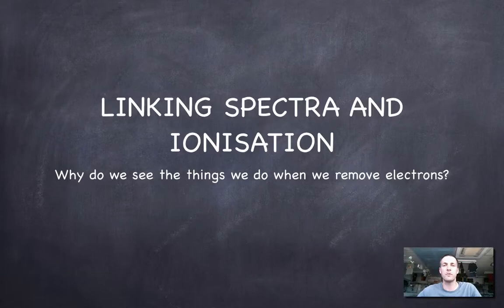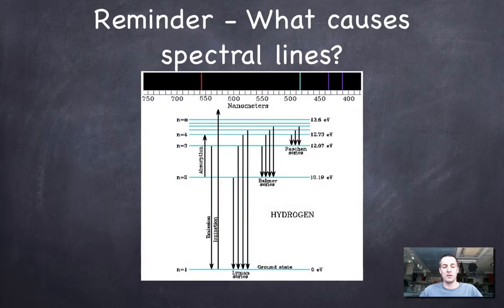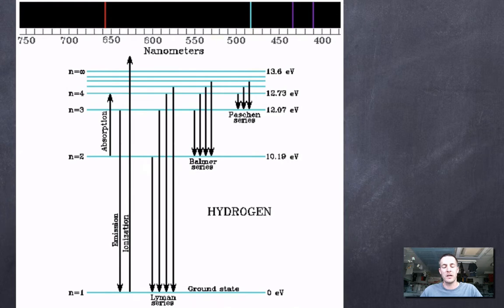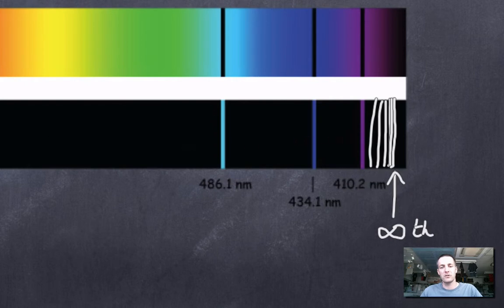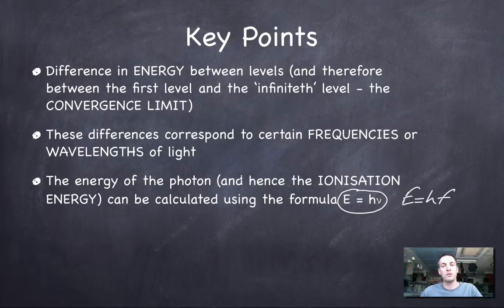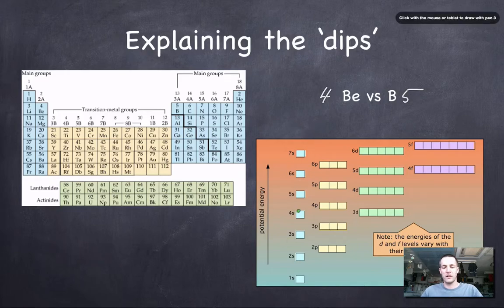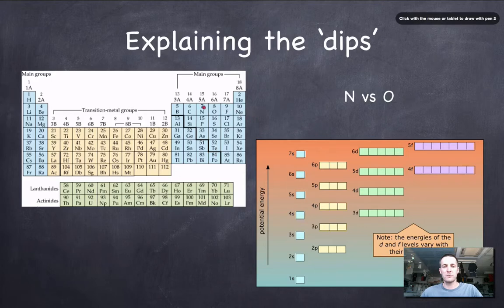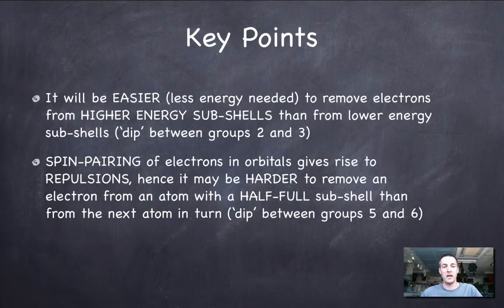3 Linking Spectra to Ionisation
3rd in a series of 3 films covering the HL Atomic Structure topic from the IB Diploma chemistry course. Here we look at how we can use line spectra to measure the IONISATION ENERGY for an electron using the CONVERGENCE LIMIT, before looking in a bit more detail at the quirks we see when looking at the first ionisation energies of the first 20 elements.